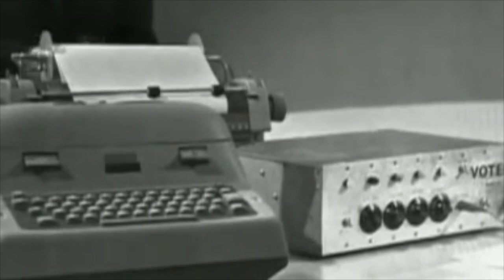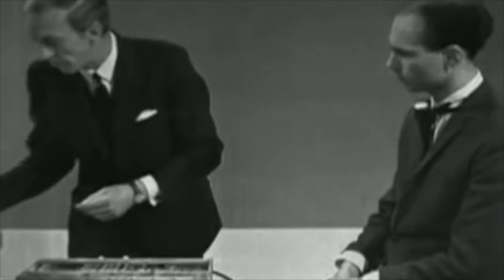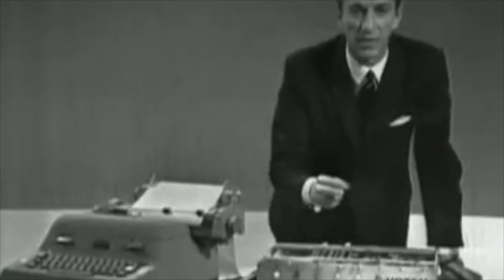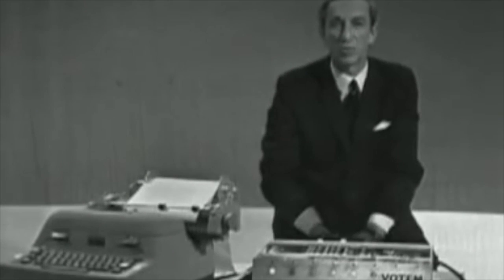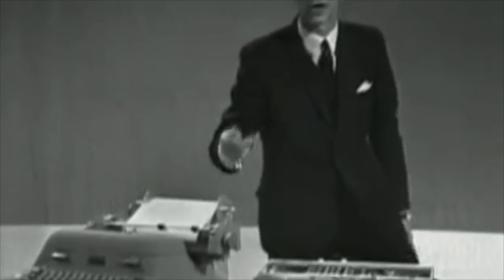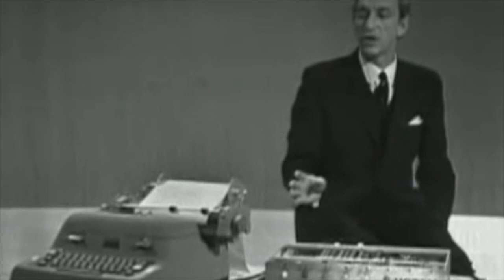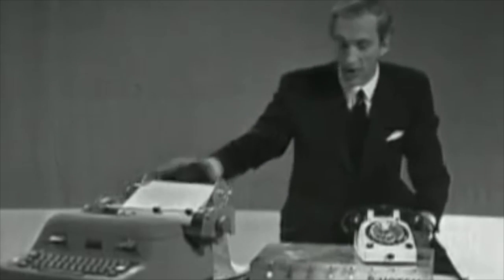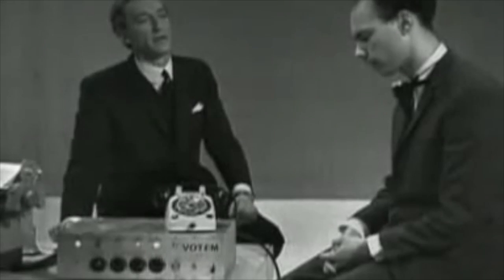A Voice First system from 1967. It used Morse Code.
Meet a Voice First system from 1967.  This experimental system had a Morse Code user interface.  The voice recognition technology was not quite perfected so the researchers choose to constrain the system to just dots and dashes.

The demonstration is surreal in the unintended comedy centered around the vocalizations of the demonstrator.  The TV hosts maintained a stiff upper lip with slight humor.

Fortunantly the system was never released and this is a footnote on the journey to the Voice First revolution.

This is clip from "Tomorrow's World: Home Computer Terminal”  From September, 1967 broadcasted and produced by the BBC.